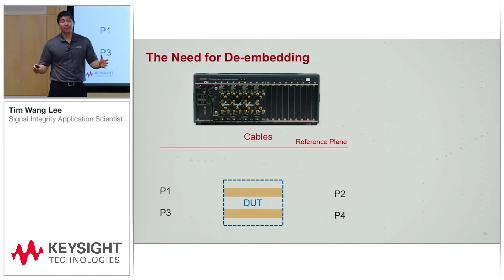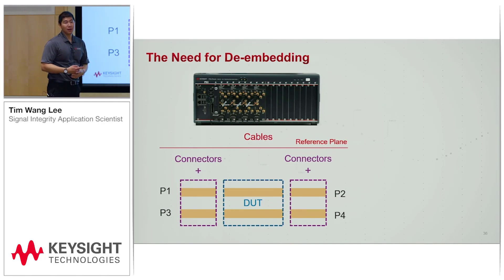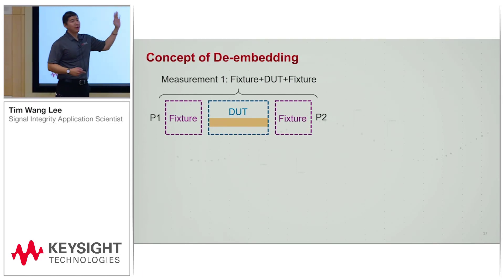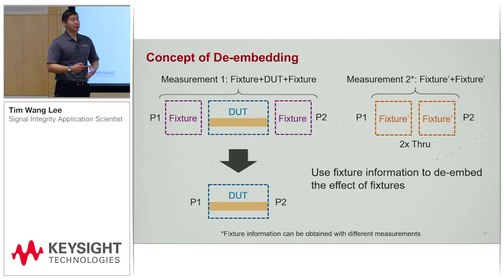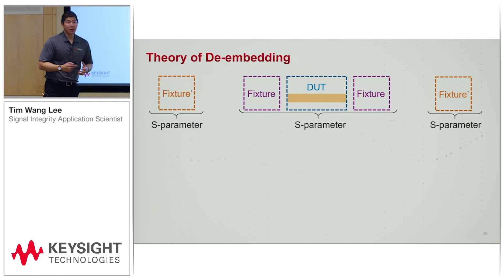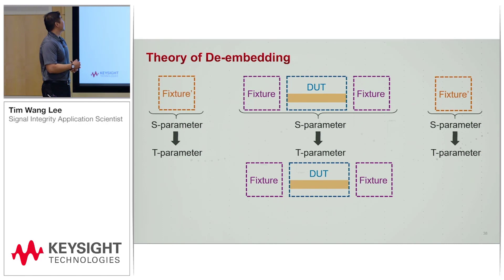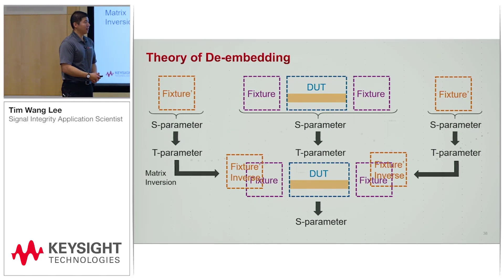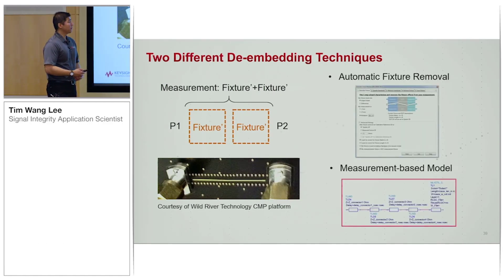Basics of S-Parameter De-embedding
Snippets from DesignCon explaining the need for, concept and theory of de-embedding. The various possible methods are also explained by Keysight’s own Signal Integrity Application Scientist – Tim Wang Lee.

0.05 The need for de-embedding
0.49 Concept of de-embedding
1.31 Theory of de-embedding
2.44 Two different de-embedding techniques